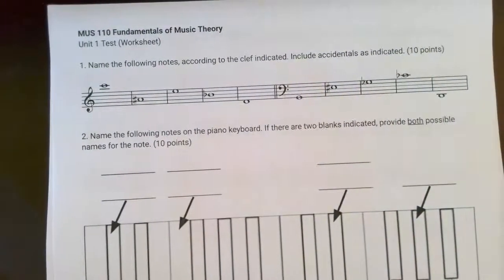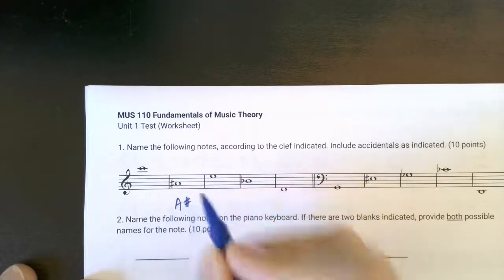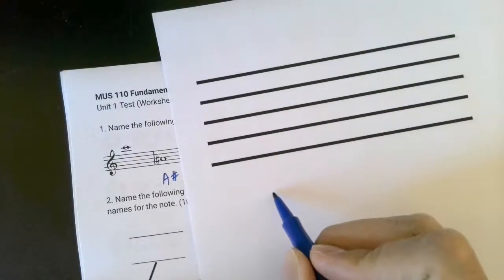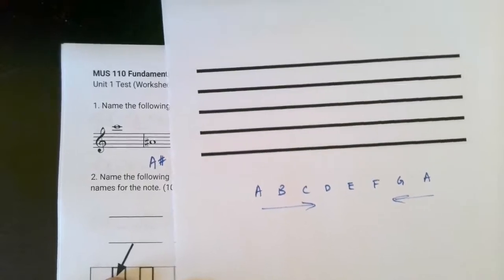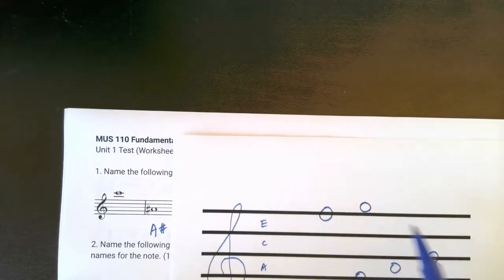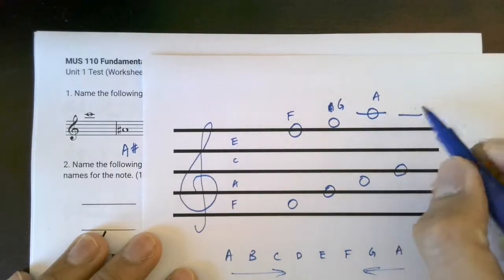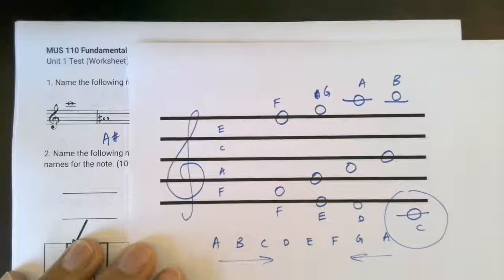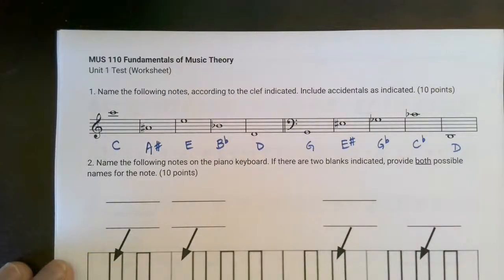Unit 1 Test Review (1/5)